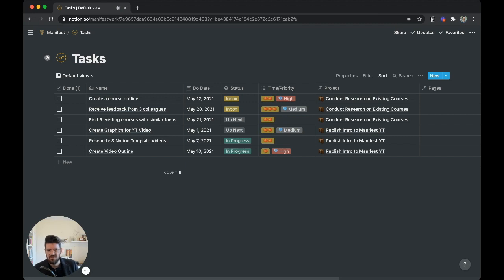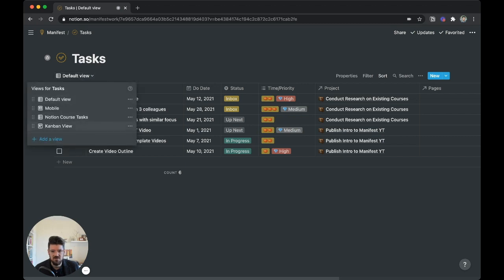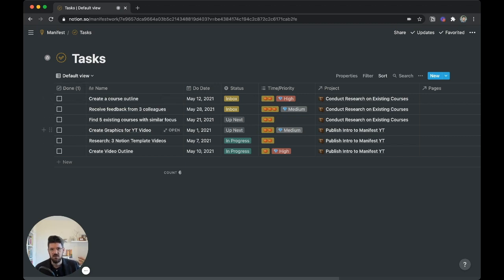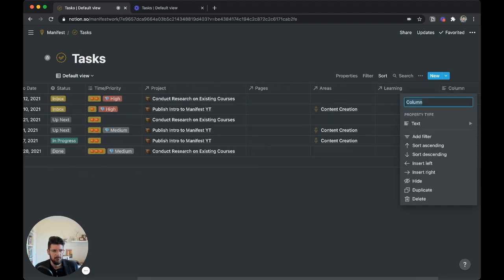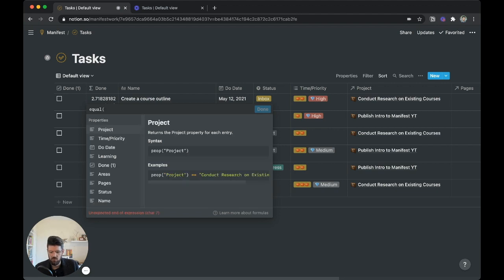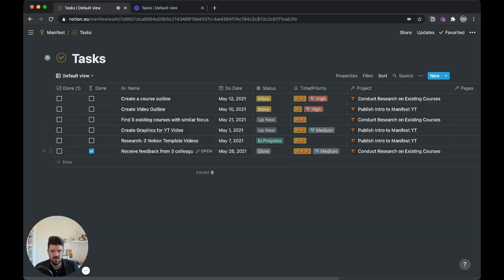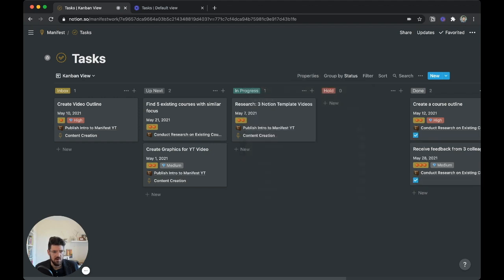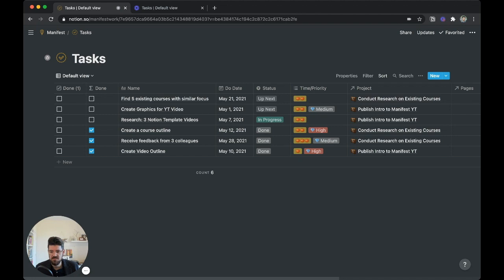Auto-Fill Checkboxes in Notion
***Interested in a personal productivity system in Notion? Check out 𝗠𝗔𝗡𝗜𝗙𝗘𝗦𝗧 𝗢𝗦, a premium Notion template with tons of new features for 2022!***
THE SIMPLEST FORMULA YOU WILL FIND!

In this session, we take a look at how to automatically fill a checkbox when a task is moved to "Done."

This is also an introduction to formulas in general, and barely skims the surface as to what formulas can do in Notion!